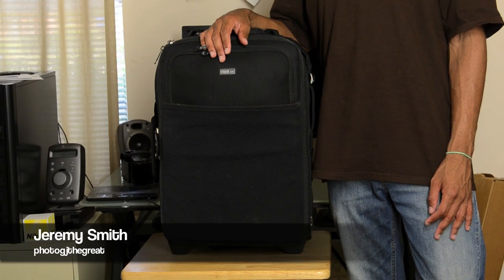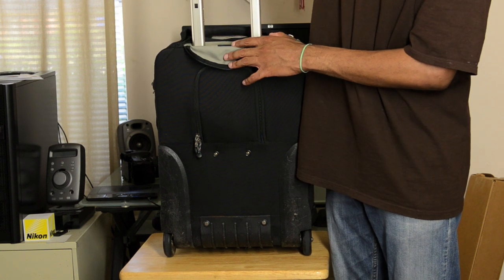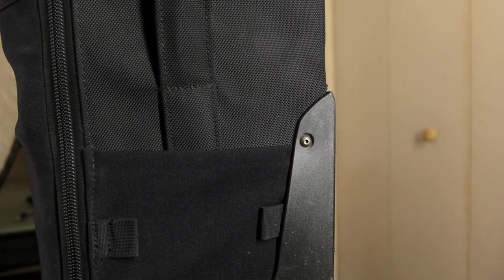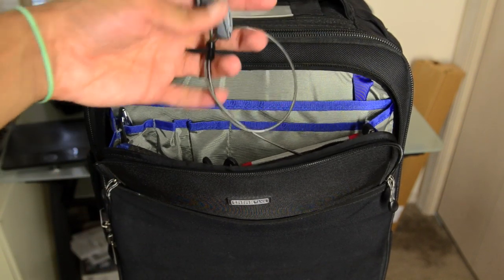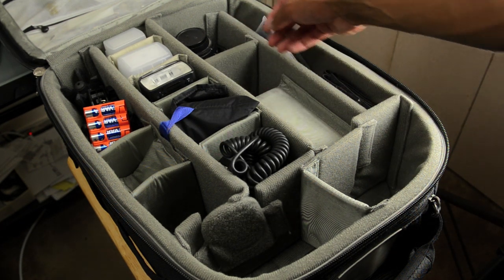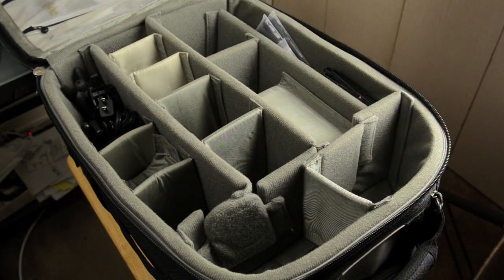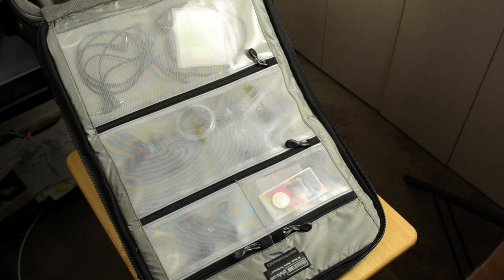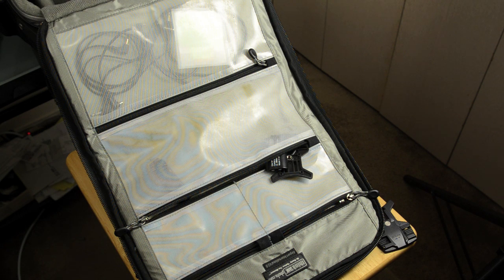Think Tank Photo Airport International V2 Review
I take a closer look at the Think Tank Airport International V2.  This is an international carry-on compliant rolling case with lot of options for storing/protecting your gear.  It features TSA certified locks, the ability to carry a tripod/monopod, an included rain cover, and much more.  It retails for $350 USD, to purchase visit: